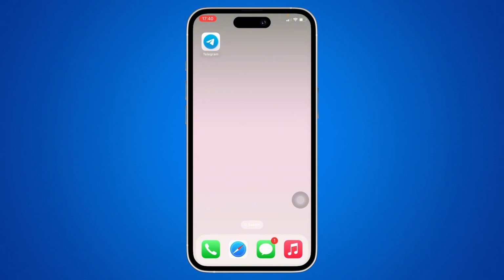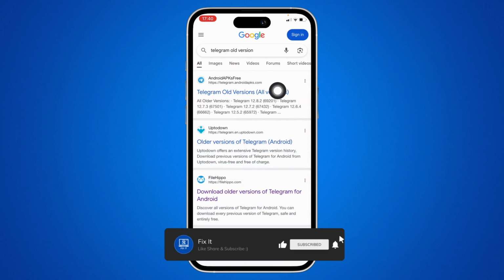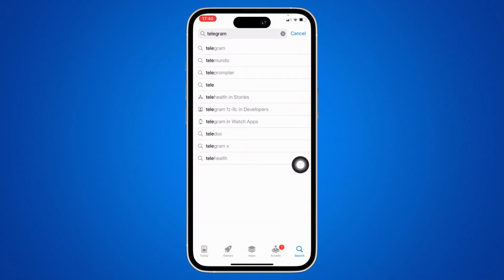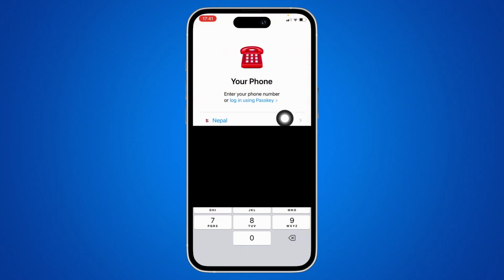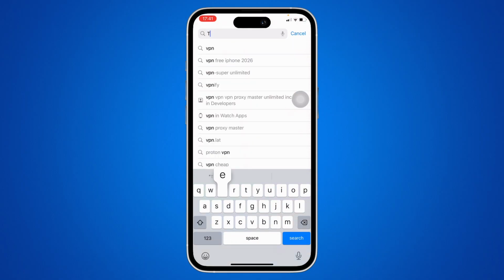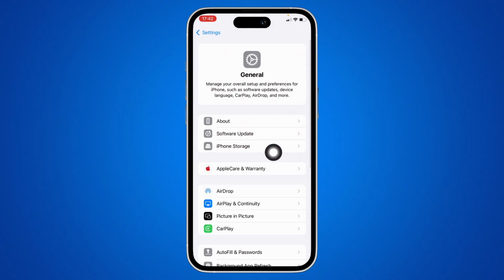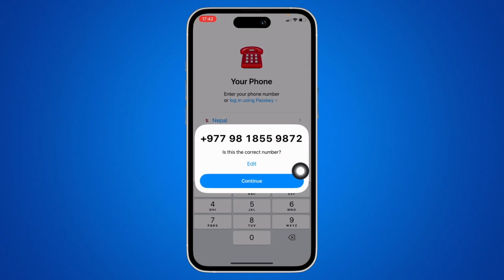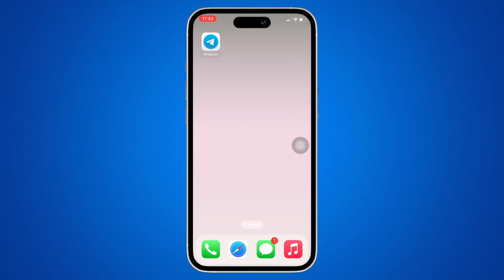How To Fix Telegram SMS Fee Problem 2026 (FULL GUIDE)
Having trouble with the Telegram SMS fee when trying to sign up or log in? 📱💬 This step-by-step 2026 guide will show you how to fix the Telegram SMS fee problem and explain what you can do if you're being asked to pay for SMS verification.

What You’ll Learn in This Video:
✅ What the Telegram SMS fee message means
✅ How to fix the Telegram SMS fee problem step by step
✅ Alternative ways to receive your Telegram verification code
✅ Tips to avoid SMS verification issues in the future

Whether you're creating a new Telegram account or trying to log back into an existing one, this tutorial will help you understand the SMS verification process and troubleshoot common issues.

📌 Chapters:
⏱ 0:00 - Introduction
⏱ 0:12 - How To Fix Telegram SMS Fee Problem (Step by Step)